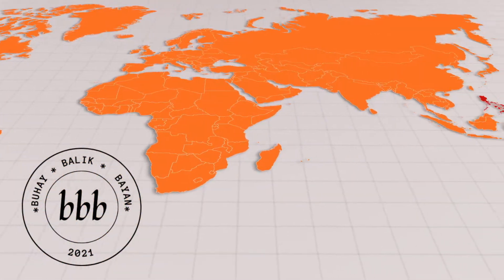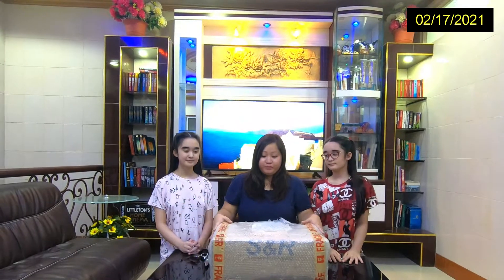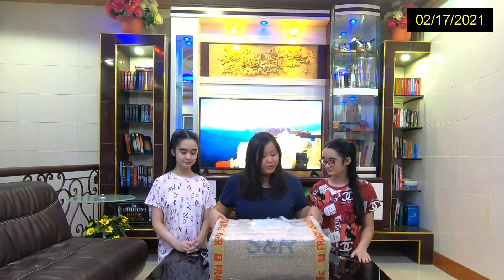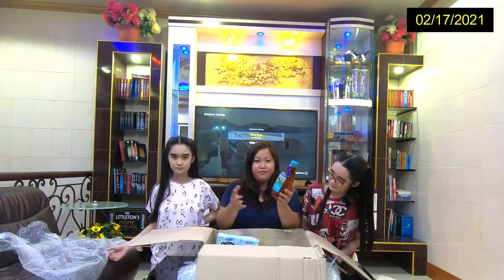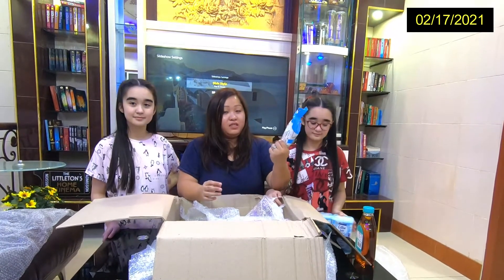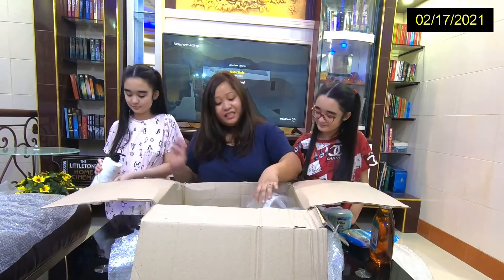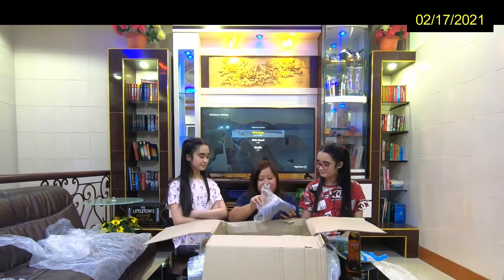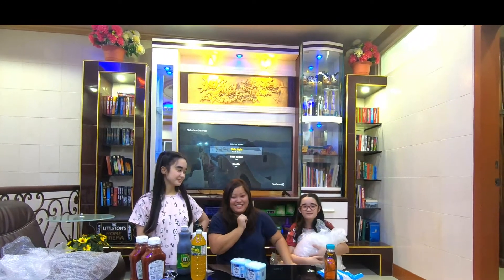[00015] S&R Shopping via Lazada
We were so happy to find out that we can shop at S&R via Lazada. This is our first order from S&R.

Important: I grew up here in Sindangan and I'm proud of it. So whenever I refer to it as "barrio", please note that I personally consider it as a term of endearment.

After decades of living in the United States and Canada, with lots of travel overseas, we're excited to share with you our life and adventures in the Philippines.